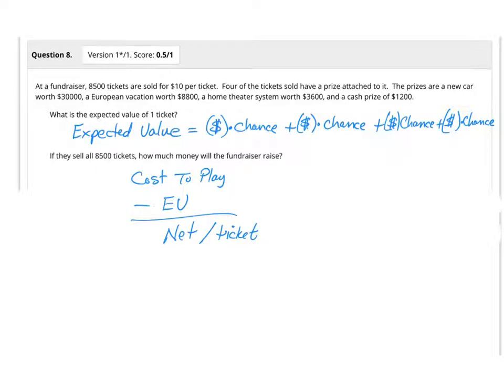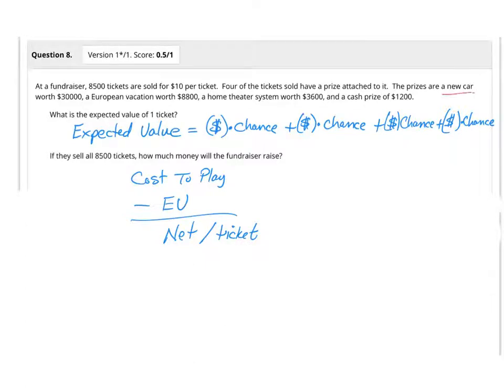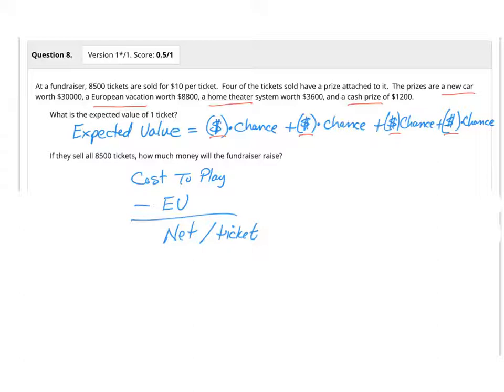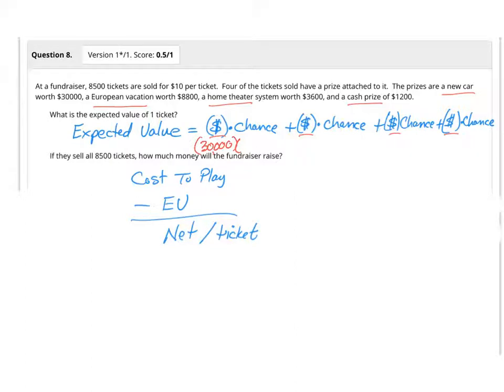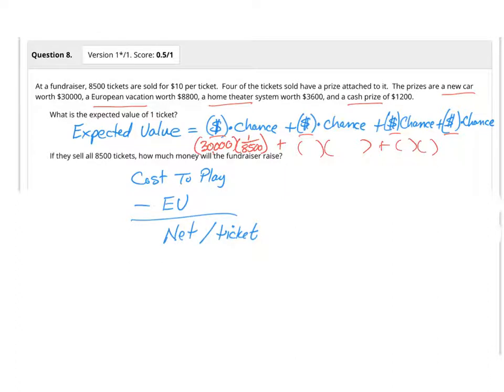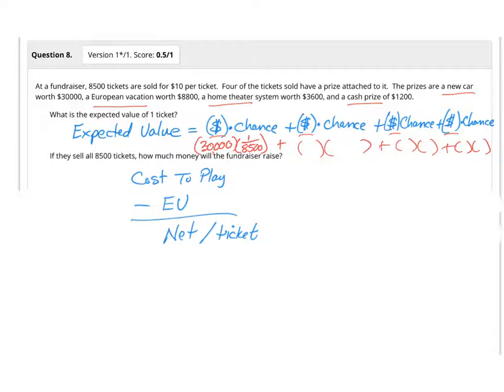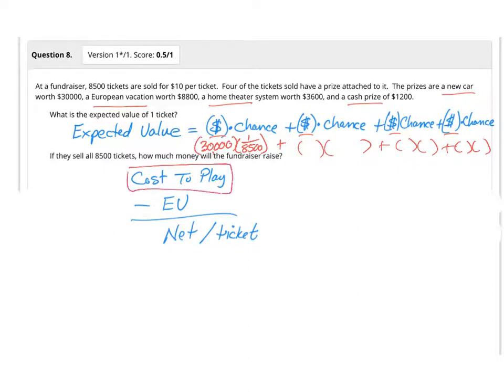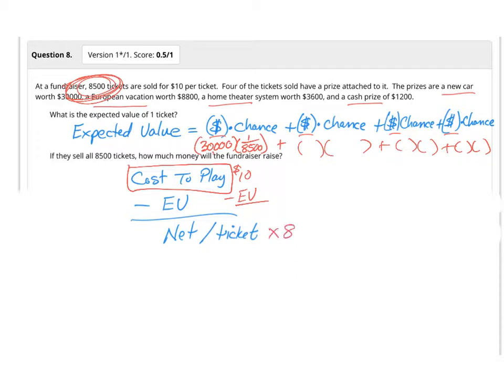PRB.3 Expected Value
Given for different prize amounts out of a total number of tickets available what is the value of a ticket? Then use the net to try to find the amount of money raised.